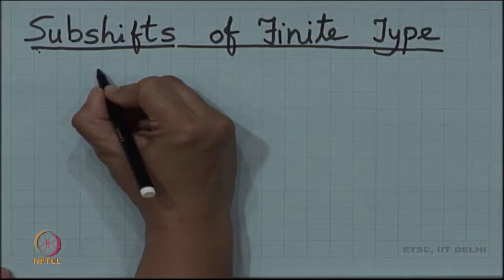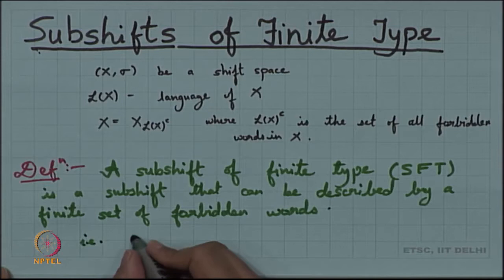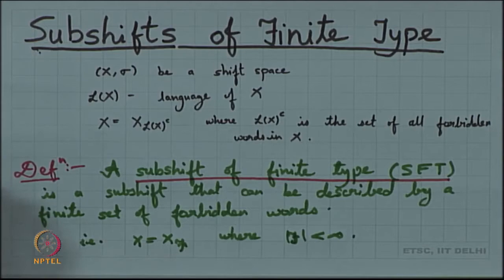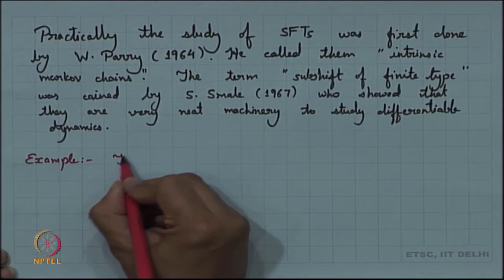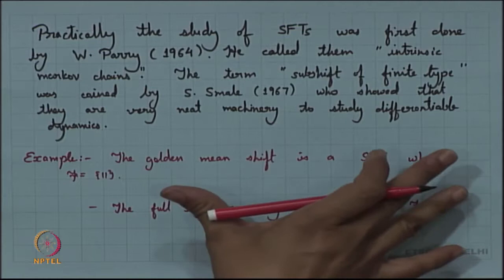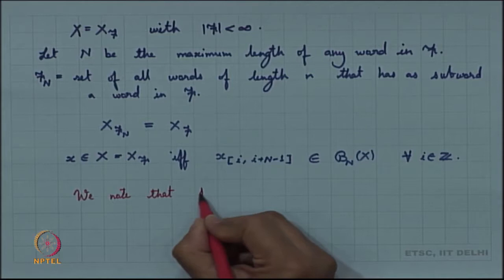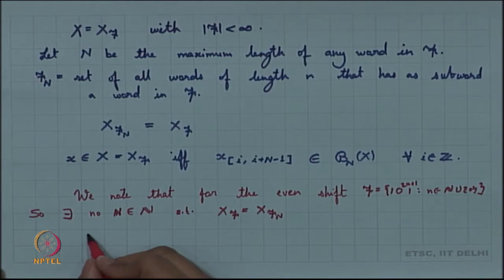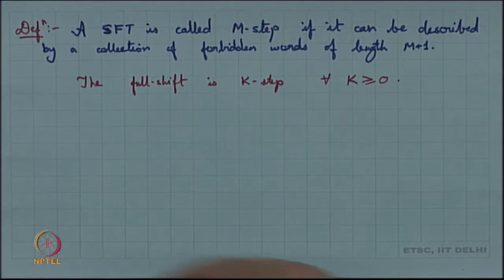mod09lec25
Dr. Aniam Nagar, Chaotic Dynamical systems